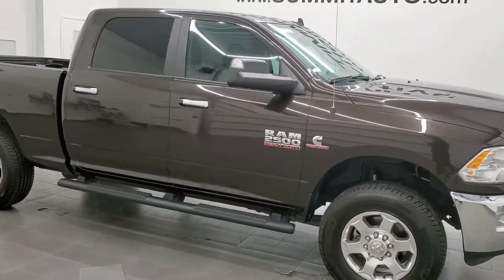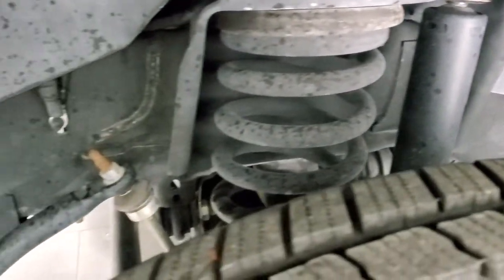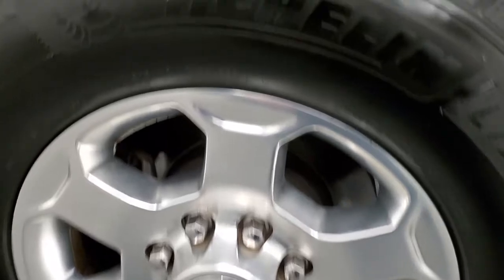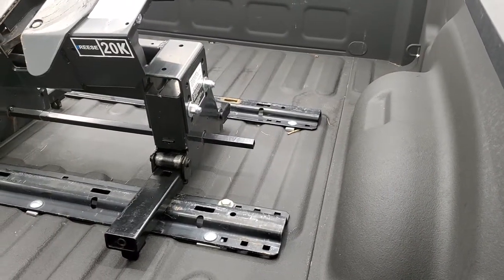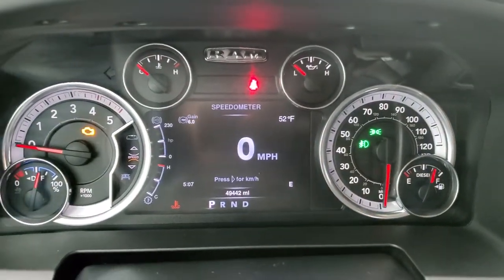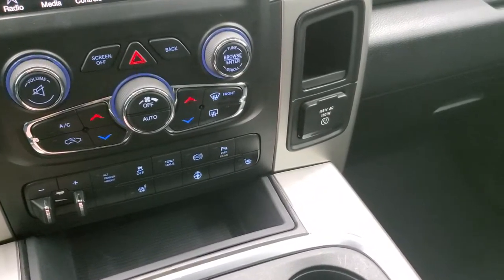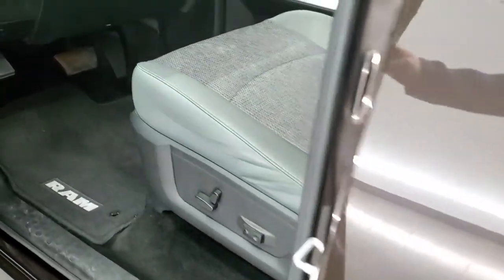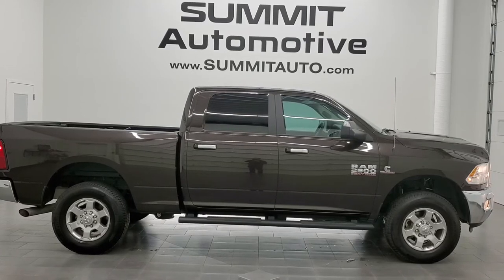2016 RAM 2500 BIG HORN CREW SHORT LUXURY BROWN CUMMINS DIESEL WALKAROUND OVERVIEW 12444Z SOLD!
This 2016 RAM 2500 BIG HORN CREW SHORT CUMMINS DIESEL IN LUXURY BROWN METALLIC FOR SALE IN FOND DU LAC OSHKOSH WISCONSIN 54935 is the vehicle we did walk around review of today.

Thank you for checking out this video of this 2016 RAM 2500 BIG HORN CREW SHORT CUMMINS DIESEL IN LUXURY BROWN METALLIC FOR SALE IN FOND DU LAC OSHKOSH WISCONSIN 54935

STOCK: 12444Z
PRICE: $53,999
MILES: 49,429
MAKE: RAM
MODEL: 2500
VIN: 3C6UR5DL9GG222557
LOCATION: FOND DU LAC OSHKOSH WISCONSIN, 54937 TRUCKS ON 41

1 OWNER! CLEAN TITLE HISTORY! 6.7 Liter Cummins Diesel, Full Four Door Crew Cab, Short Box 6 1/2 Foot Shortbox, Big Horn Package, 6 Speed Automatic Transmission with Optional Manual Tap Shift, Turn Dial 4x4 Four Wheel Drive 4WD, Auto Air Level Rear Air Suspension, Reverse Backup Camera Rearview Camera, Cargo Camera Rear View Box Camera, Power Driver's Seat, Dual Heated Seats, Non Smoker, Gray Cloth Seats, Bucket Seats, Truxedo Soft Rollup Tonneau Cover, Full Towing Package with Receiver Trailer Hitch, Wiring and Transmission Cooler Tow Package, Reese 20K 5th Wheel Hitch Fifth Wheel, Factory Brake Controller, Factory Exhaust Brake, Fold Up Tow Mirrors, Heat Power Mirrors, Power Fold in Power Mirrors with Built-in Directional Signals, Electronic Stability Control Traction Control ESC, Michelin Defender LTX LT275/70 R18 Tires, Polished Aluminum Rims Premium Wheels, Four Wheel Disc Brakes, Factory Painted Stepbars, Spray-in Bedliner, Bedrail Covers, LED Bed Lighting, Reverse Sensors, Locking Tailgate, Chrome Trimmed Grill, AM / FM Radio Tuner, Sirius/XM Satellite Radio Capabilities Sirius / XM, Uconnect 8.4A System 8.4 Inch Touchscreen with AM/FM/BT/Access, 7-Inch Multi-View Display, U Connect Hands Free Bluetooth Hands-Free Phone System Blue Tooth, Auxiliary MP3 Jack Portable Audio Connection, SD Card Slot, USB Jack Portable Audio Connection, Keyless Entry with Factory Remote Start, Power Sliding Rear Window, Adjustable Height Seatbelts, Driver and Passenger Front Air Bags, L.A.T.C.H. Child Safety System, Side Curtain Air Bags SRS Safety Restraint System, Heated Steering Wheel Multi-Function Steering Wheel Controls, Homelink System with Three Programmable Buttons for Garage Doors, Lighting Systems & Security Systems, Compass, Outside Temperature Display and Mileage Display, Dual Multi-Zone Climate Control , Power Adjustable Pedals, Factory Floormats, Loadfloor Boot Tray, Storage Compartment Under Rear Seats, Air Conditioning AC, Cruise Control, Power Locks, Power Windows, Tilt Steering Wheel, Automatic Headlights Autolamp, 115V / 150W Auxiliary Power Outlet, Luxury Brown Pearlcoat, ONE OWNER! CLEAN AUTOCHECK! Very very clean inside and out! This is one of the sharpest 2016 Ram 2500 crewcab shortbox 3/4 ton diesel trucks on our lot! Make your move before this super clean 4wd is gone!

STOCK: 12444Z
PRICE: $53,999
MILES: 49,429
MAKE: RAM
MODEL: 2500
VIN: 3C6UR5DL9GG222557